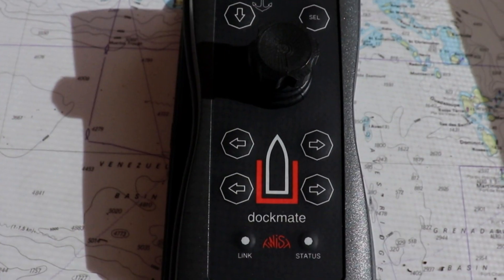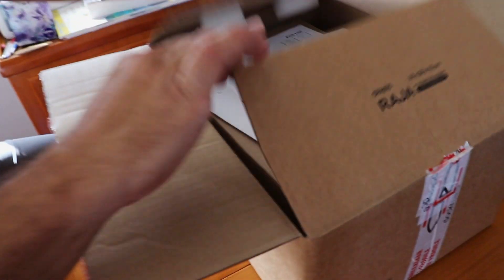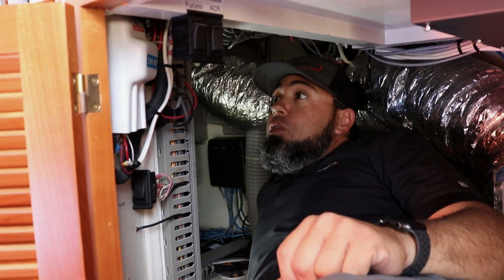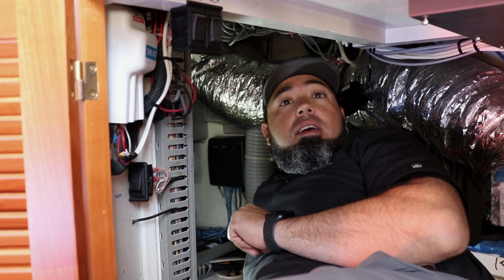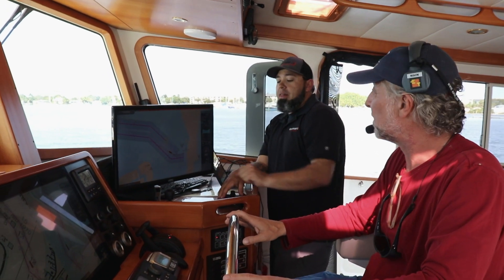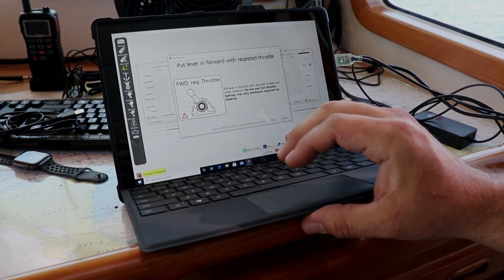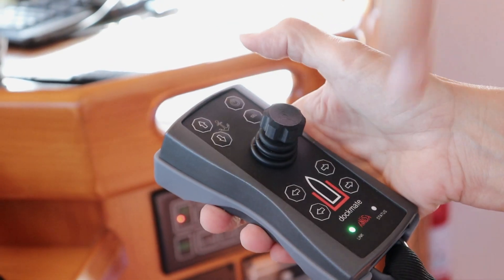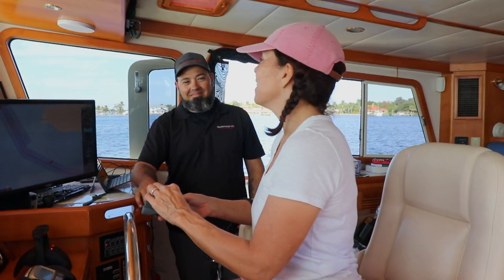Check out this complete installation and demonstration of Dockmate's wireless remote control system!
Chief Engineer Victor takes you through the installation and demonstration of a Dockmate TWIST joystick wireless remote control system aboard a Kady Krogen 58 with the husband & wife owners who are liveaboards.

You'll see how Dockmate's advanced DockControl 2 software is able to customize the settings to the boat owner's needs and specifications, which ensures their complete satisfaction with the product.